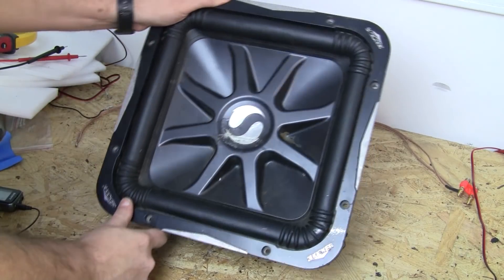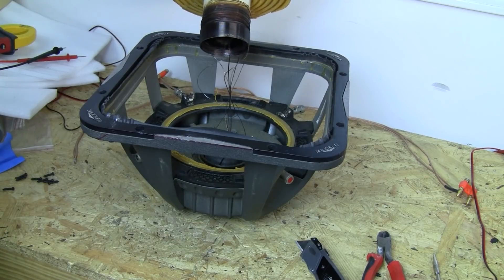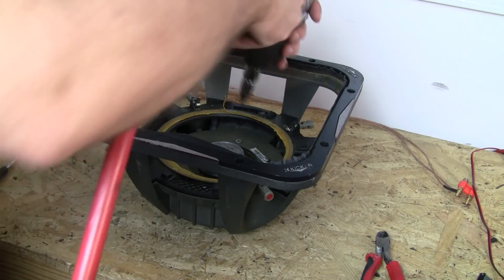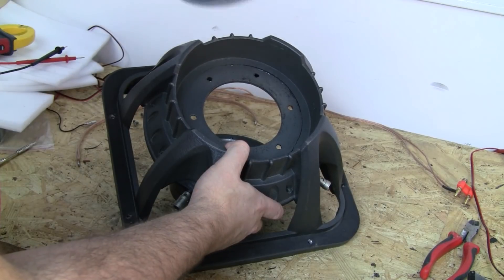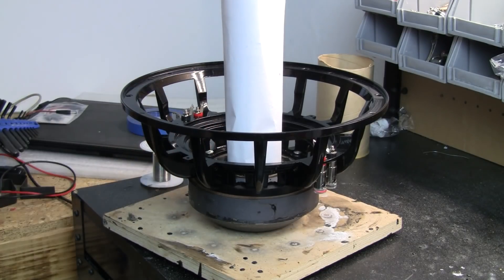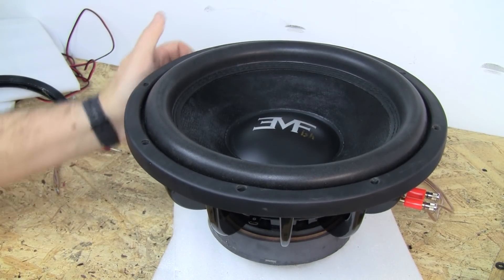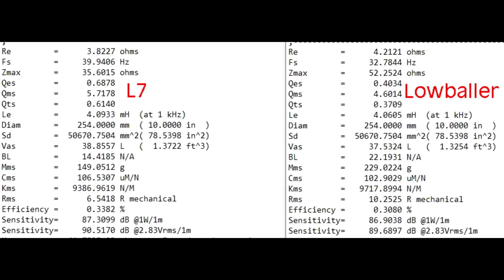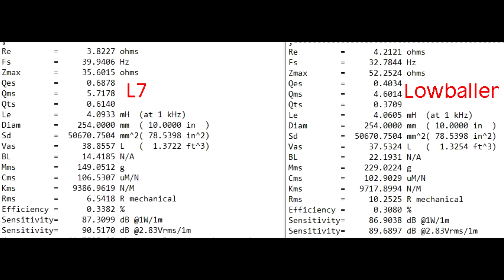I made a Kicker L7 into a round sub - Tech Stuff Tuesday